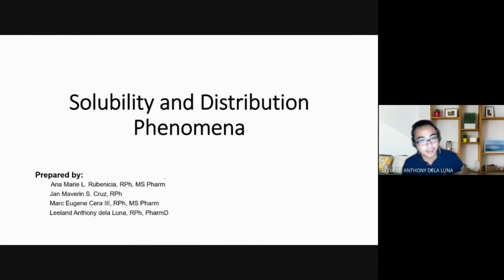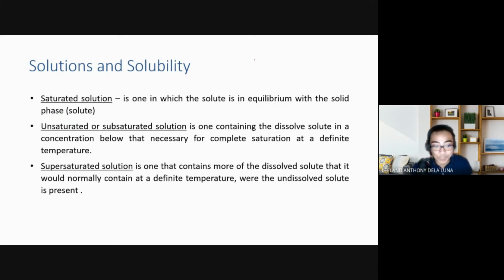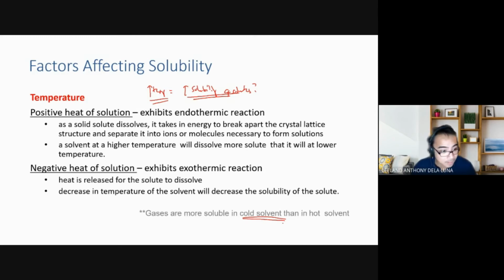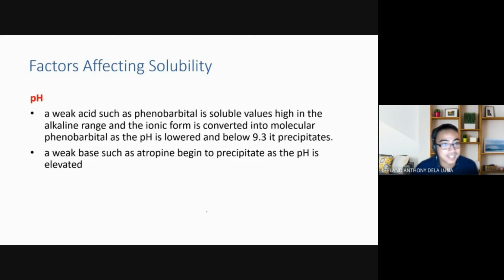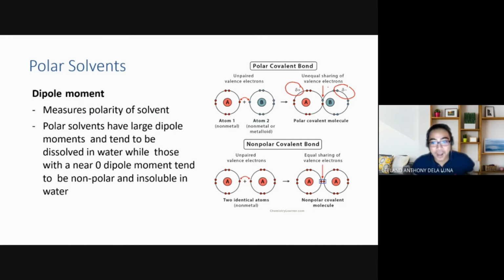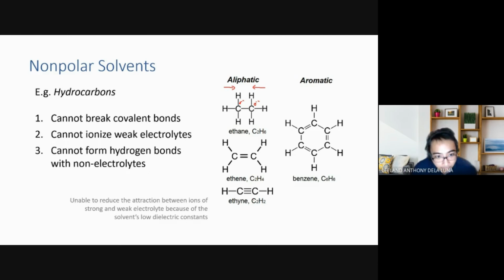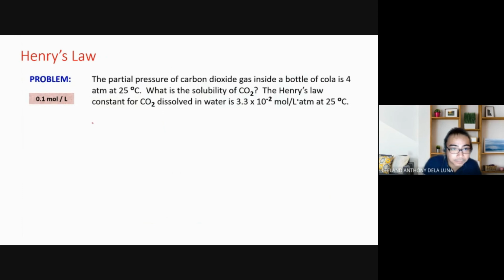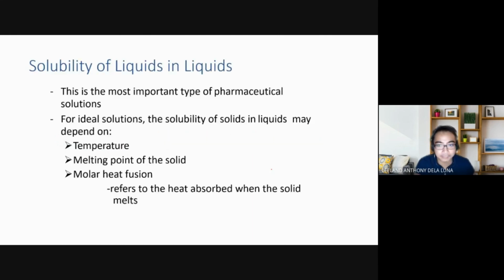Module 3 - Solubility and Distribution Phenomena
A solution is a system in which molecules of a solute are dissolved in a solvent. Solubility is defined concentration of solute in a saturated solution at certain temperature. It is intrinsic property of solute. In this lecture, you will be learning how substances dissolves and behaves in a solution and know the factors affecting solubility.